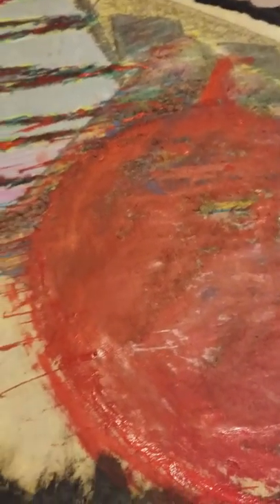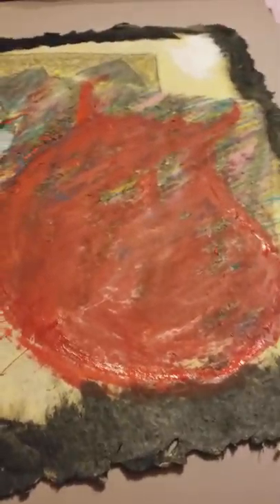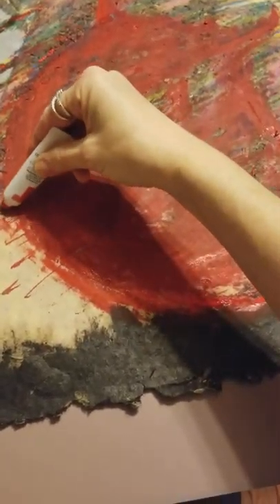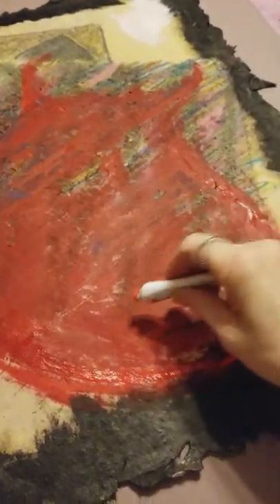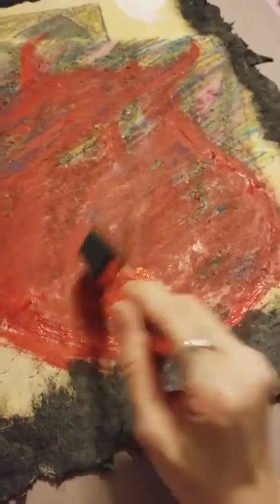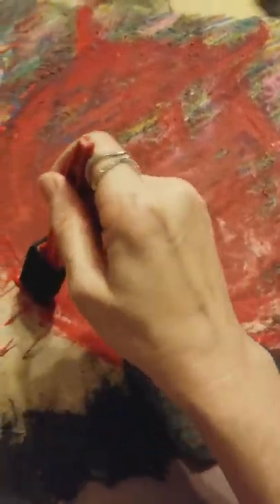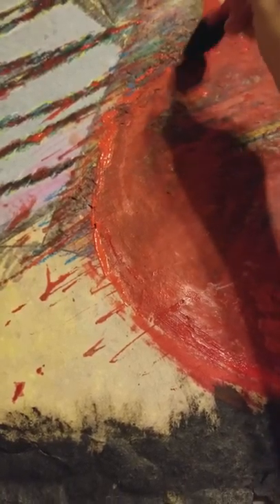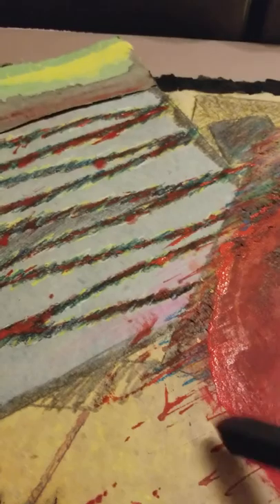Heart's Guitar in 3d painting process